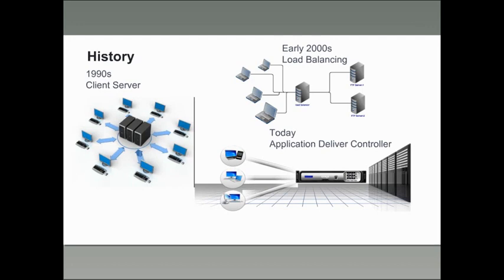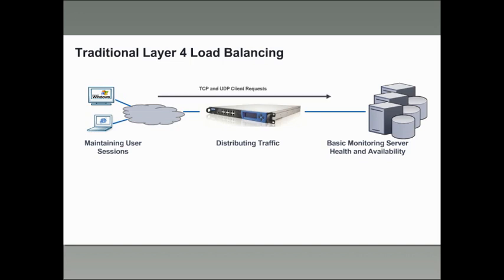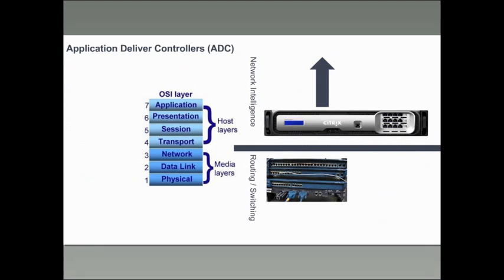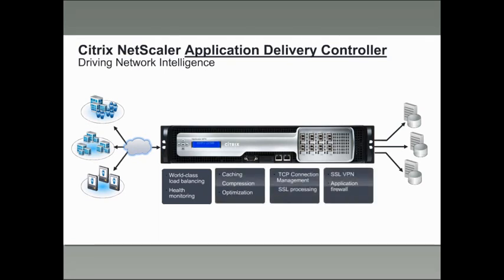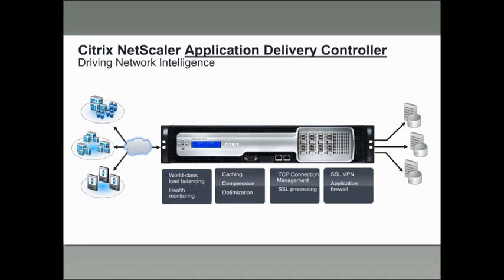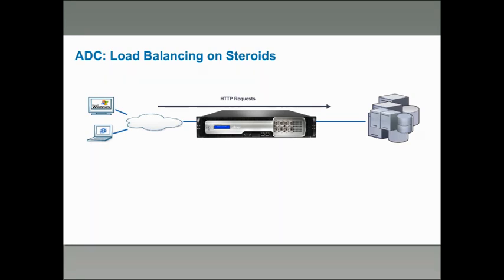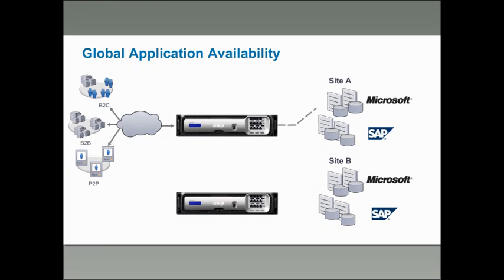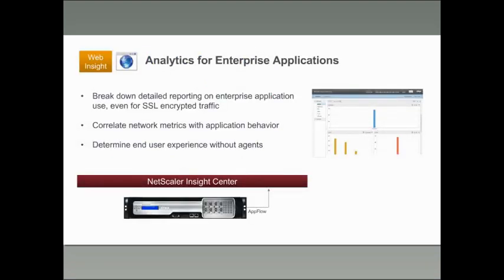Turbo-Charge Application Performance with Citrix NetScaler - cStor Webinar April 2014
Citrix NetScaler is an all-in-one web application delivery controller that makes applications run five times better, reduces web application ownership costs, and makes sure that applications are always available.